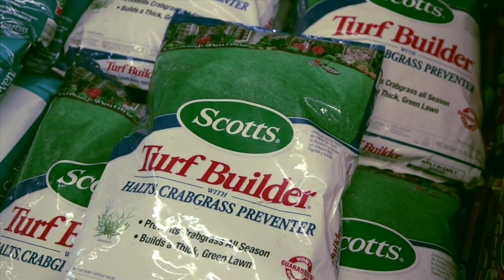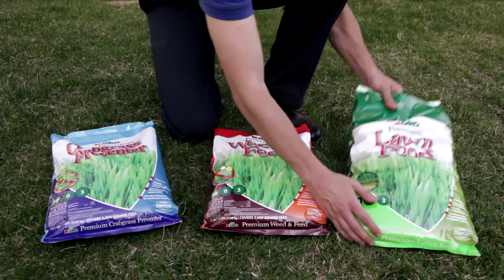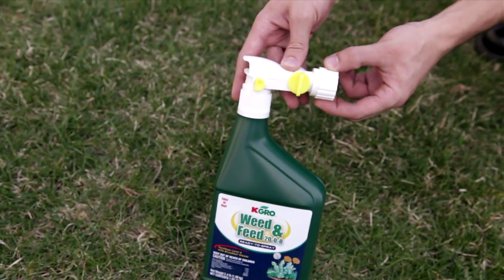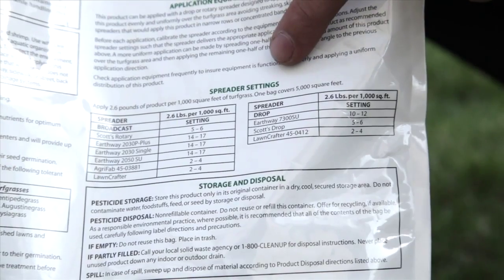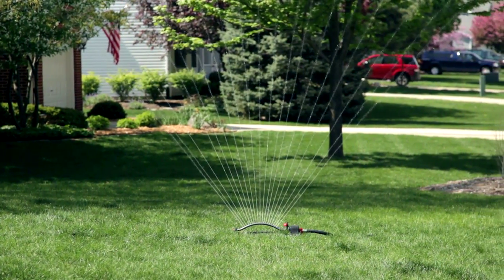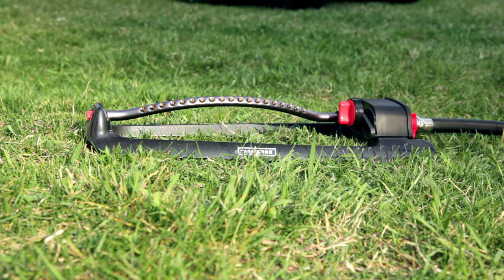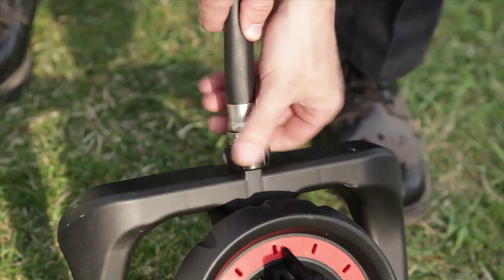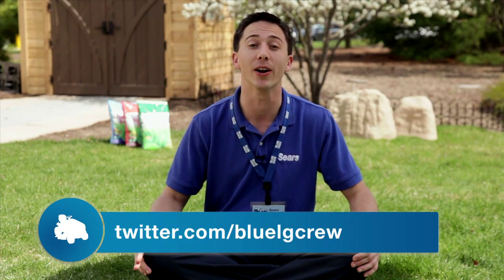Tips For a Better Yard: Fertilizing and Watering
Just like us humans, your lawn doesnt do very well without water and food. Fertilizer and water are two things every lawn needs to thrive. In this video we focus on the best way to provide this much needed nourishment for a healthy lawn.